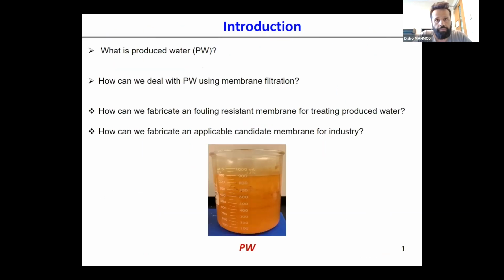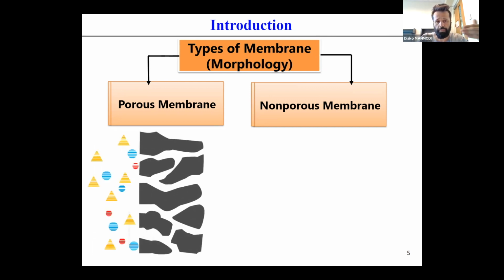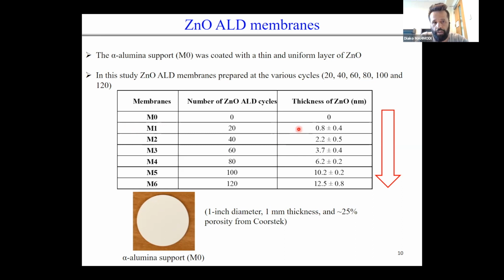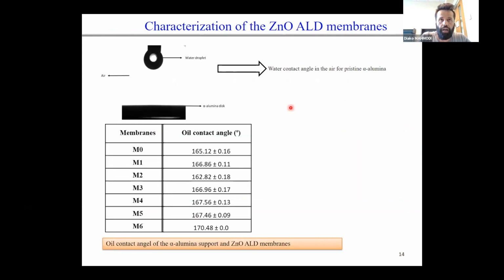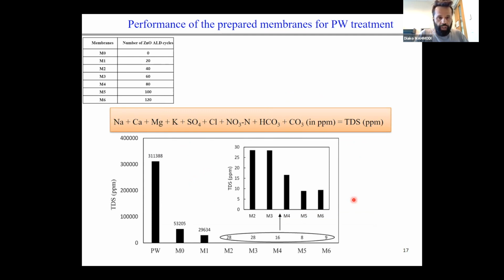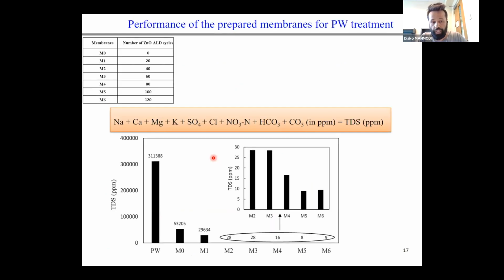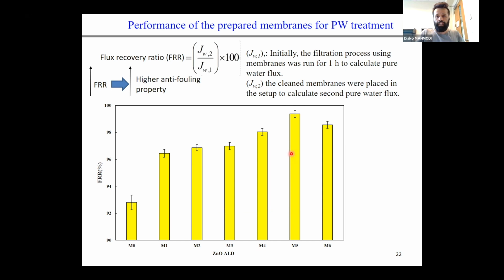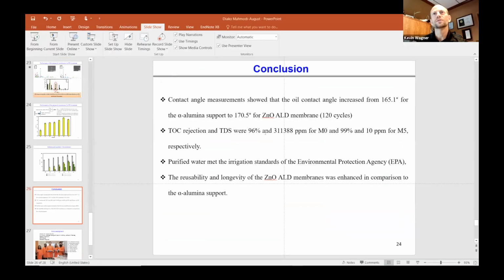Improving Antifouling Property of a-Alumni Tubular Membrane.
Improving antifouling property of a-alumni tubular membrane by using atomic layer deposition (ALD) technique for real produced water treatment presented by Diako Mahmodi of Oklahoma State University.